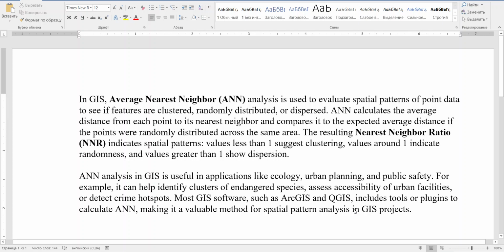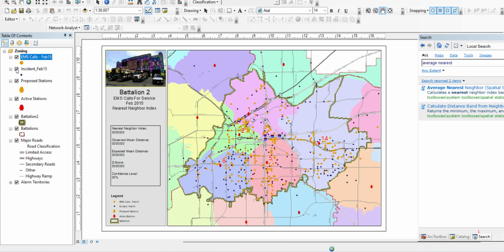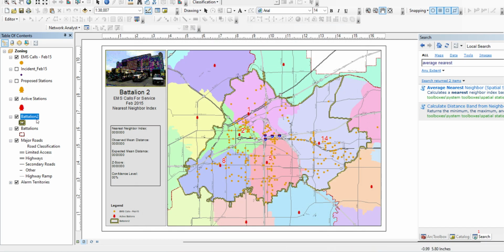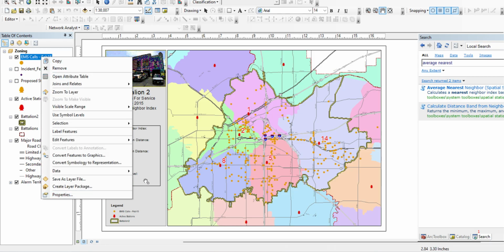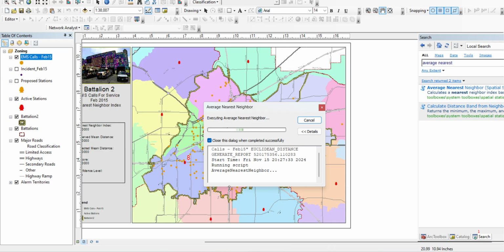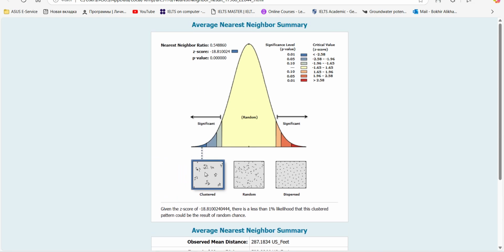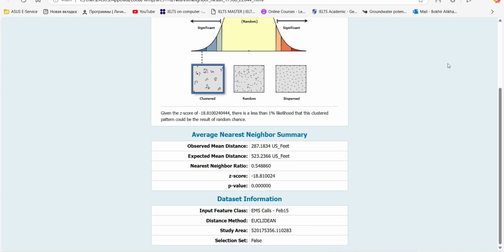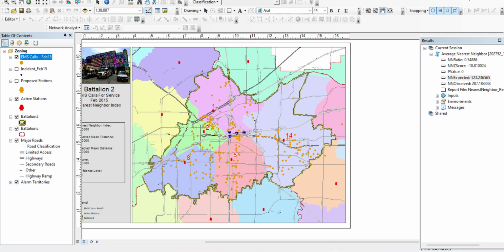Average Nearest Neighbour tool in ArcMap